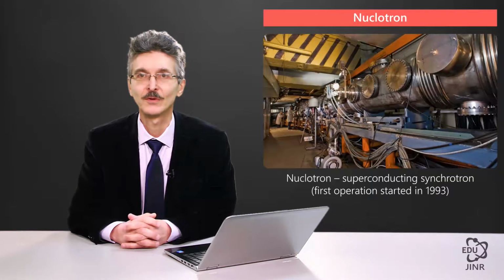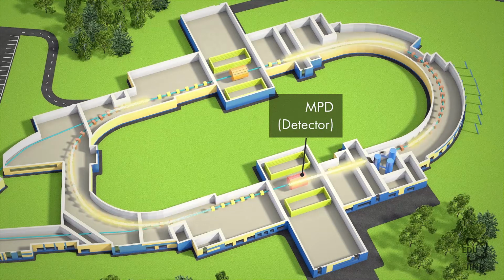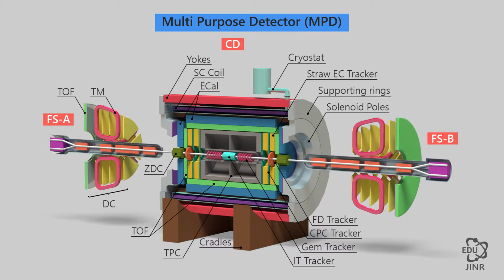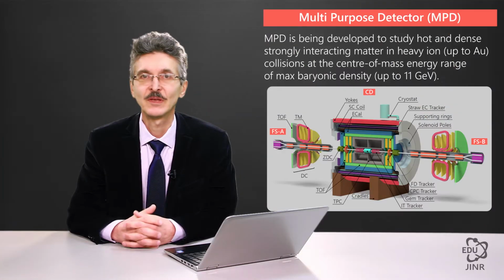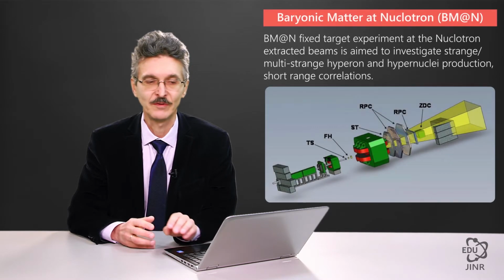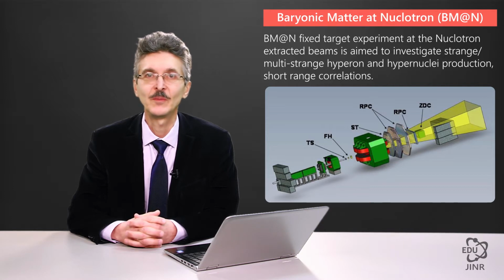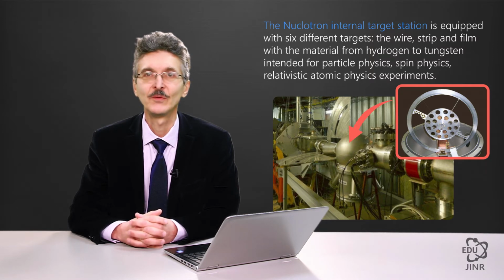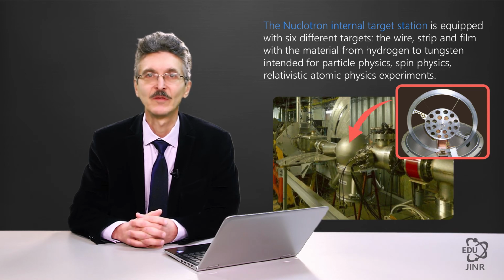3.2 Review of the experimental facilities of the NICA complex